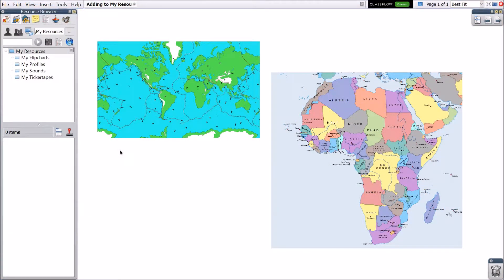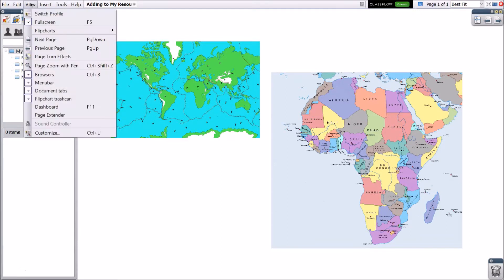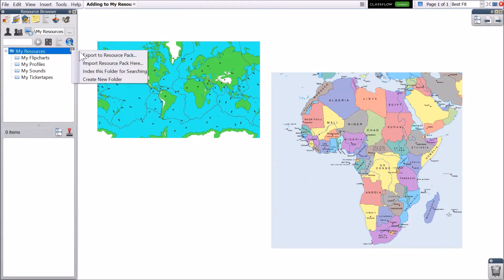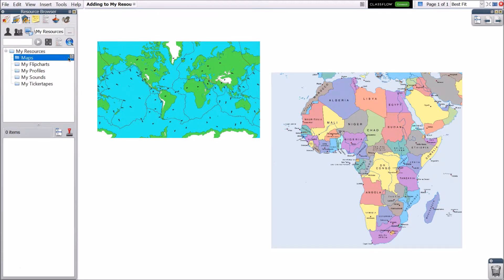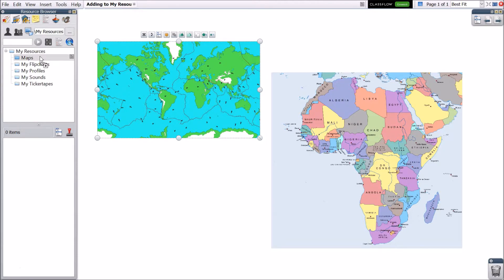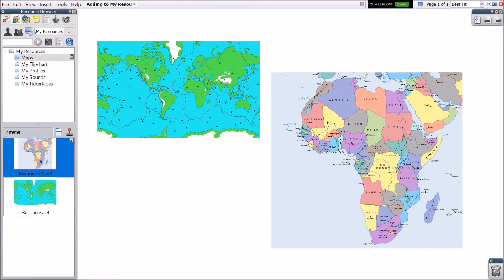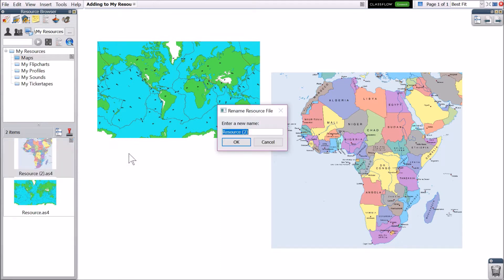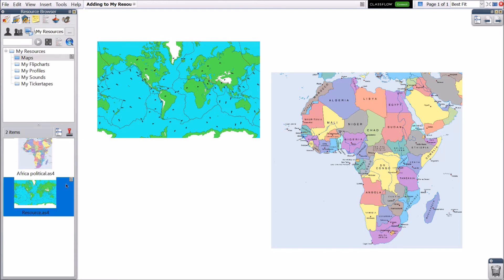Learn Promethean: Adding Items to My Resources in ActivInspire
Learn how to Add Items to My Resources in *ActivInspire.